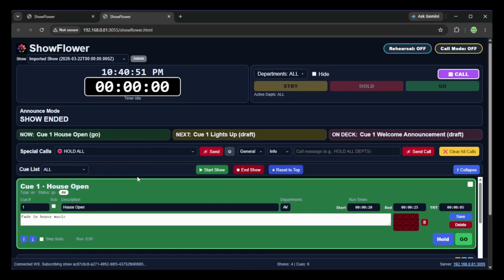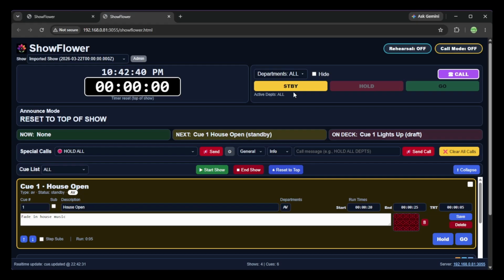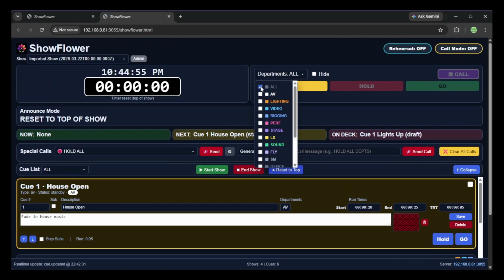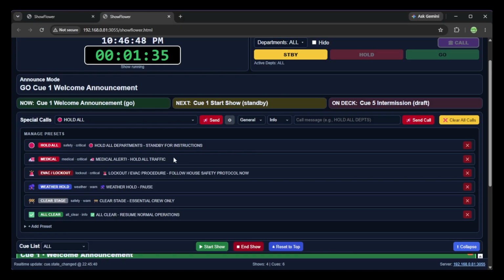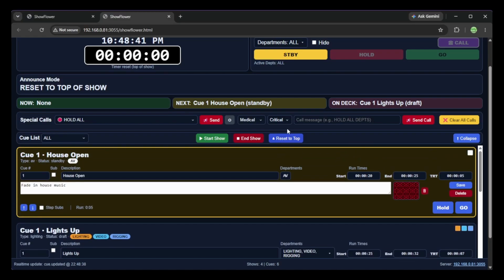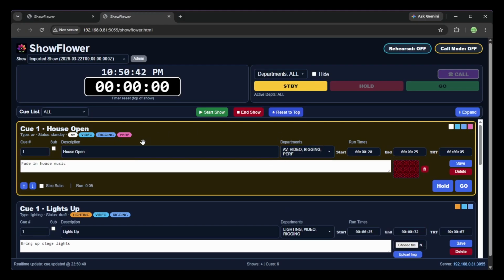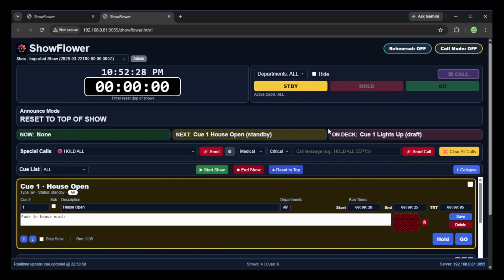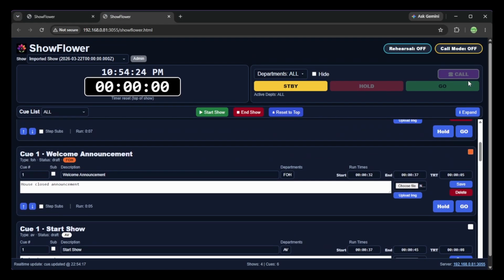ShowFlower Editor Introduction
ShowFlower

Let Your Productions Bloom

  ShowFlower is a browser-based show cue creation, editing, and playback platform designed to simplify live event and production management. Built for theaters, churches, corporate events, concerts, and live productions of any size, ShowFlower gives production teams a centralized, real-time cueing system that keeps every department perfectly in sync.

Because ShowFlower runs entirely in a web browser, there's no software to install on operator workstations. Production staff can access cue lists from laptops, tablets, or smartphones, making deployment fast and flexible across virtually any network-connected device.

Using secure wireless connectivity, ShowFlower distributes department-specific cue lists directly to audio engineers, lighting programmers, video operators, stage managers, projectionists, and other production personnel. Each operator sees only the cues relevant to their role, reducing clutter while ensuring everyone stays synchronized throughout the performance.

ShowFlower enables production teams to:

* Create, organize, and edit cue lists from any modern web browser.
* Collaborate on cue development in real time without installing desktop software.
* Deliver live cue updates instantly to connected operators.
* Wirelessly synchronize audio, lighting, video, stage management, and other production departments.
* Allow technicians to acknowledge, follow, and trigger cues from their assigned devices.
* Scale from small productions to complex multi-operator shows.
* Reduce paper cue sheets and improve communication between departments.
* Run productions from a centralized control point while giving each technician the information they need at exactly the right moment.

By combining browser-based accessibility with wireless cue distribution and intuitive playback controls, ShowFlower streamlines the technical workflow so your team can focus on delivering exceptional live experiences.

ShowFlower — Let Your Productions Bloom.